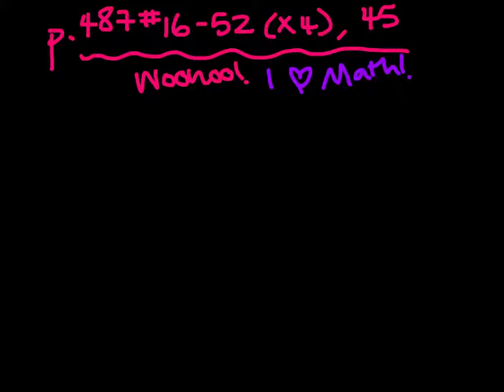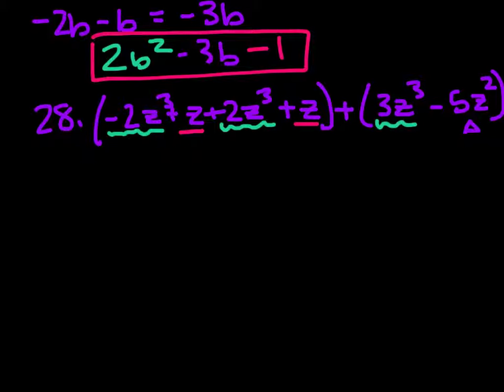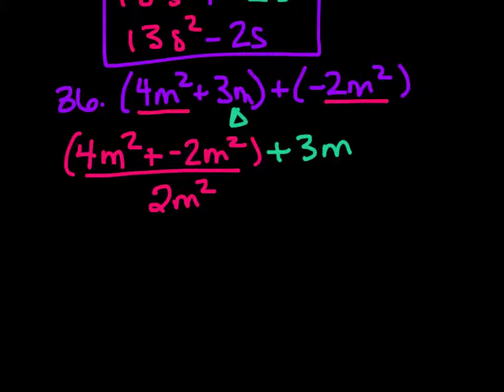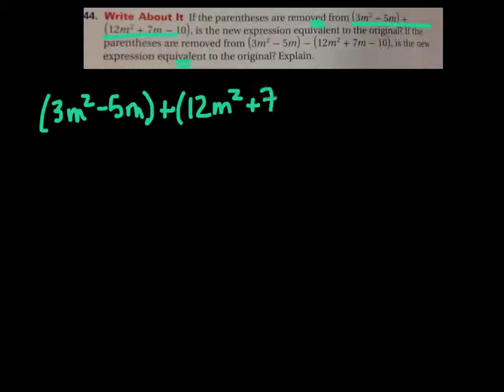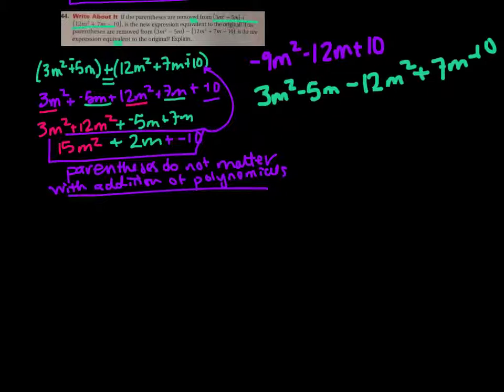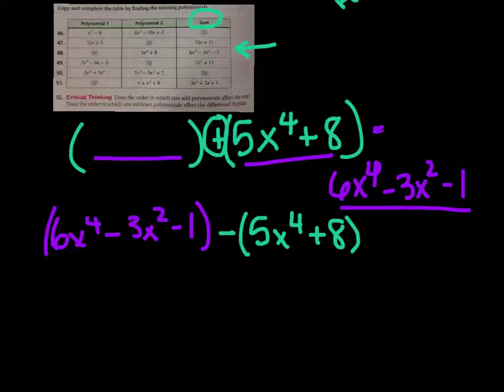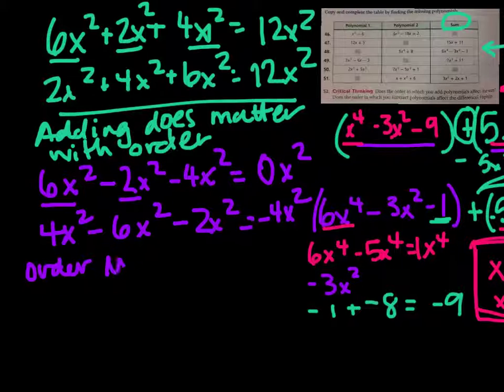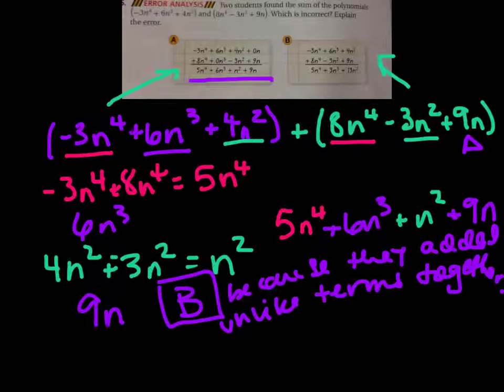Problem Solving for Sec 7.6 - Homework Answer Key